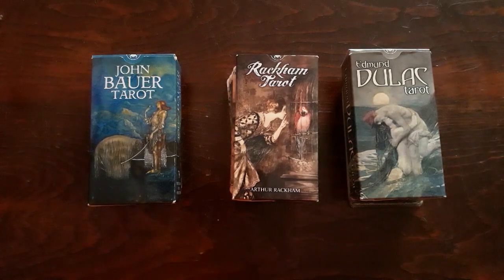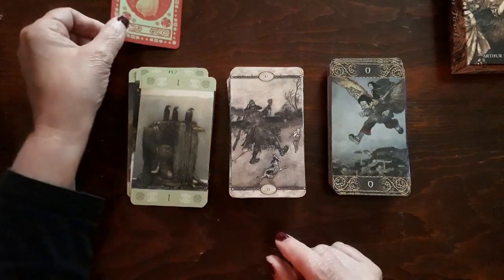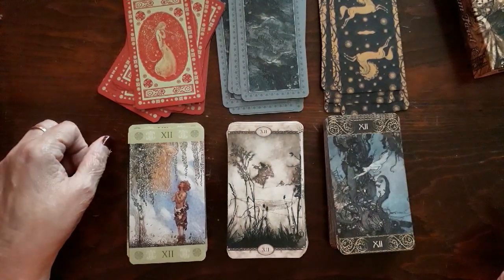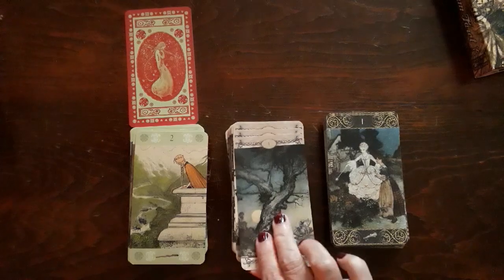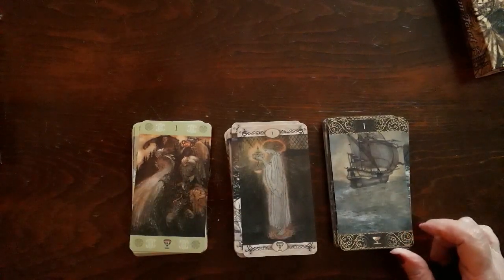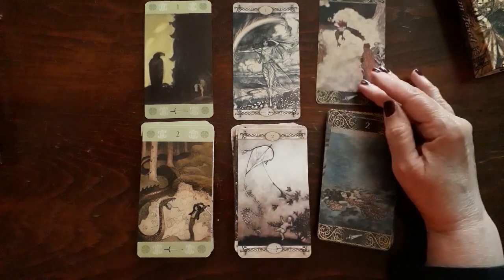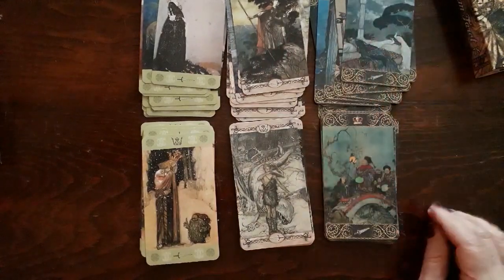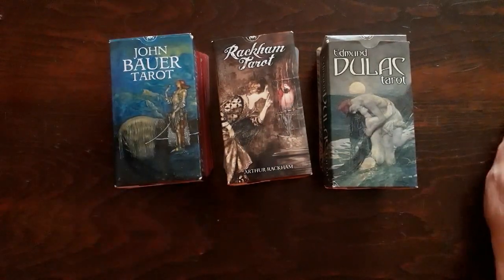Three Illustrator-deck Walkthroughs: John Bauer, Arthur Rackham, Edmund Dulac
For entertainment.
A side-by-side look at three tarot decks put out by Lo Scarabeo. All decks feature the amazing artwork of the following illustrators: John Bauer, Arthur Rackham, Edmund Dulac.